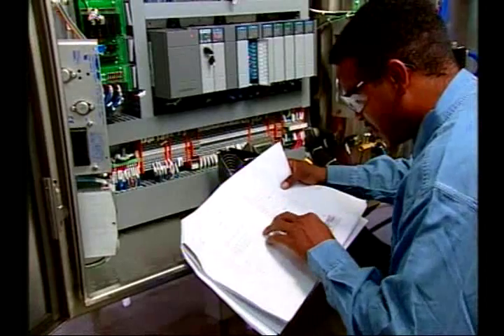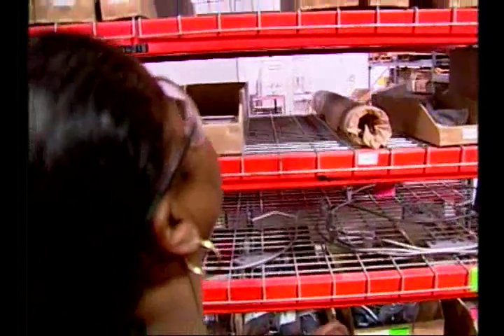HayssenSandiacre FacilityTour - Packaging Equipment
Tour state-of-the-art packaging machinery manufacturer HayssenSandiacre in Greenville/Spartanburg, SC. HayssenSandiacre designs and constructs the world's best packaging equipment, including vffs, hffs, customized packaging lines, and integrated systems. Customer services include training, parts, upgrades and technical assistance.